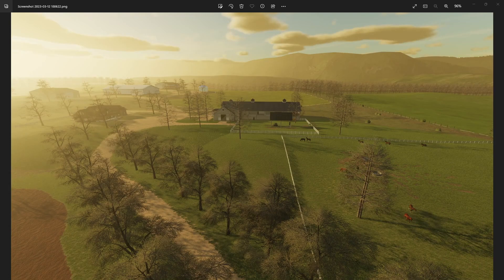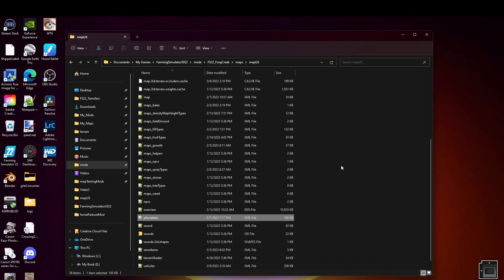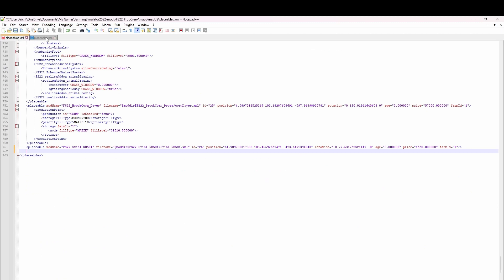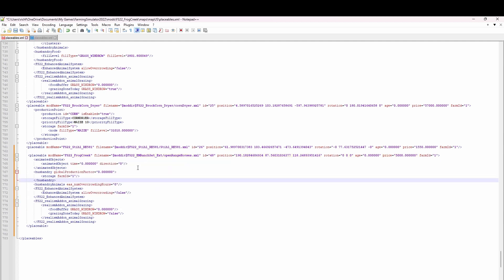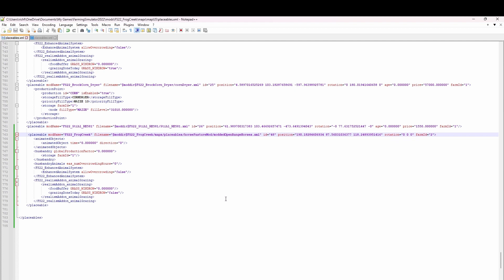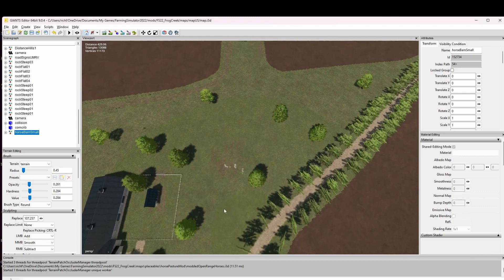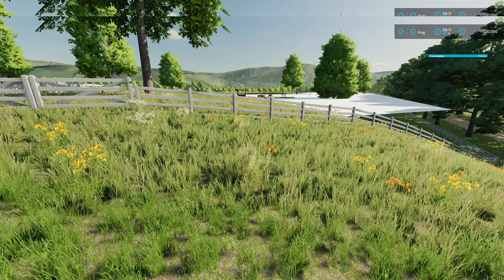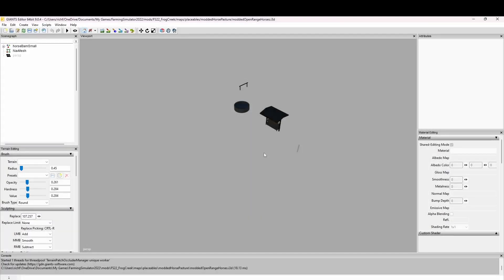Finishing the Horse Pasture on Farm 2. Completing the NavMesh and adding an in-game fence.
In this video, we complete the triangular shaped pasture for the horse farm and add a fence. The fence is created using the in-game white fence and using the save-game placeables file to add it into the map.